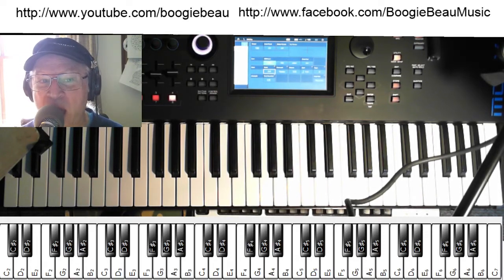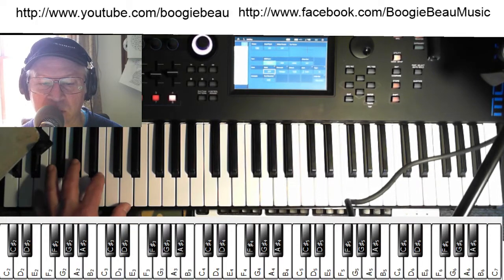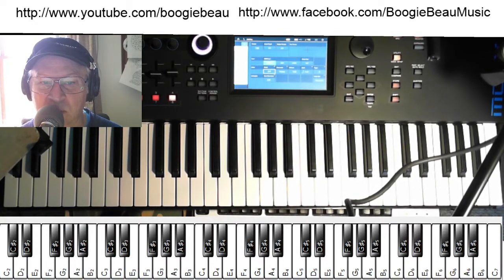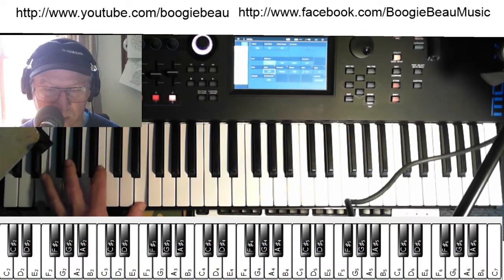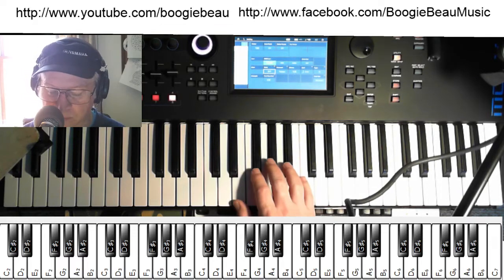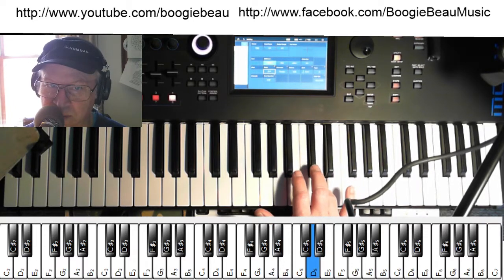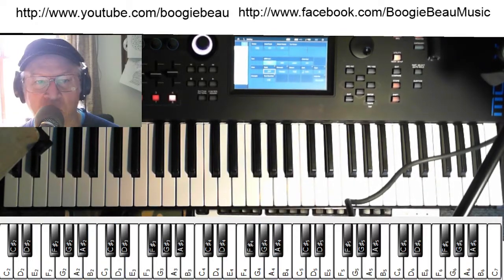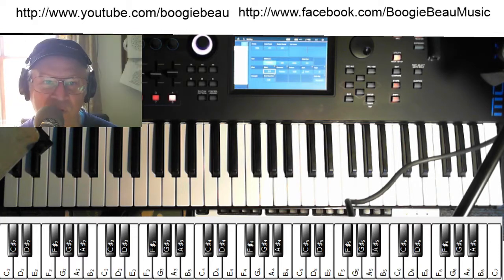E Mixolydian Mode Practice on the Piano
Here is a little left hand comp and demonstration of using the Mixolydian mode in the right hand.